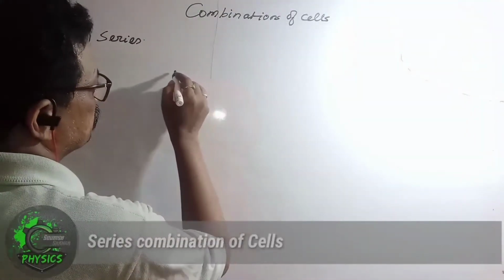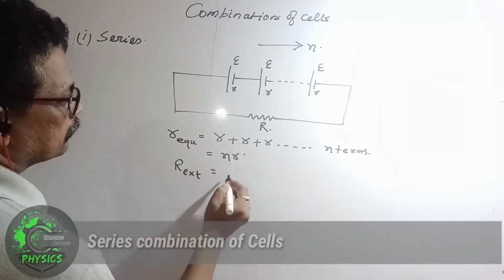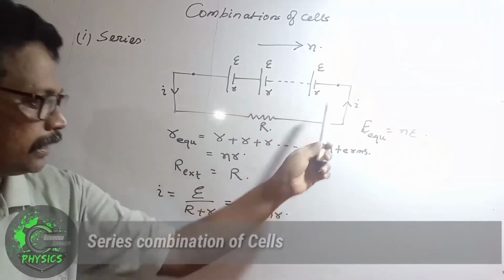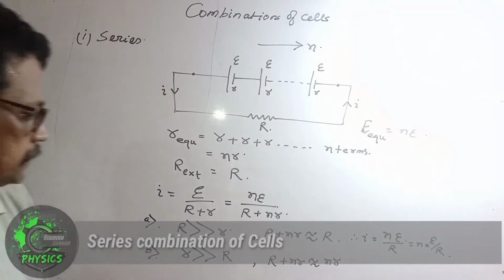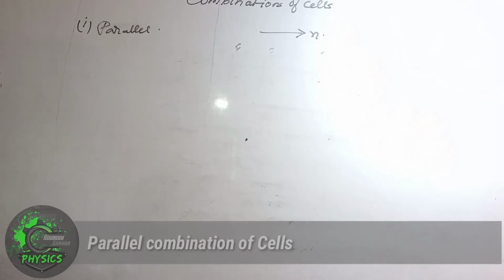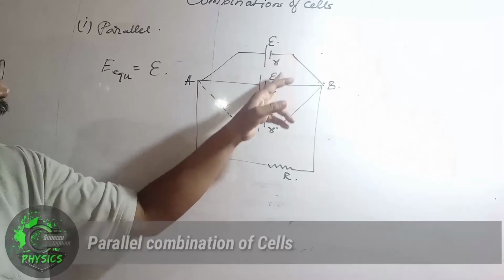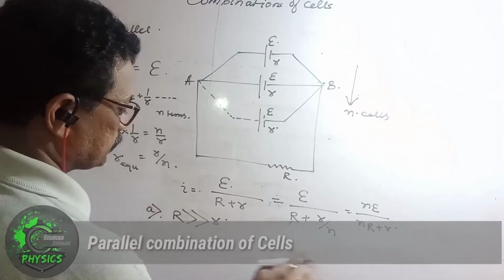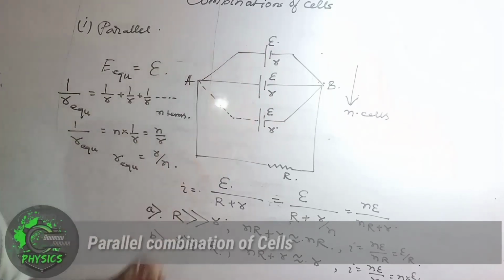Combination of Cells